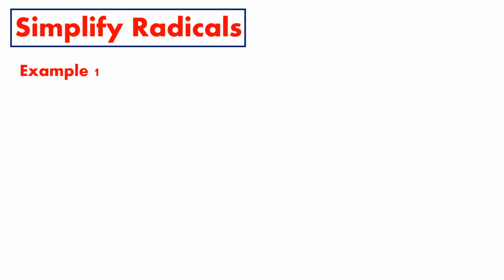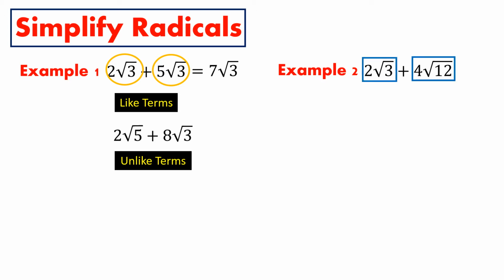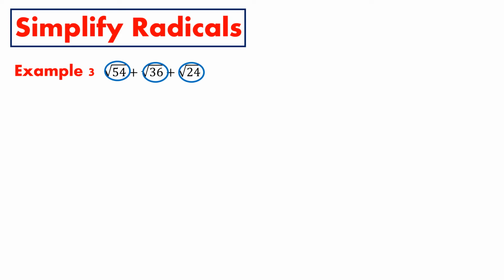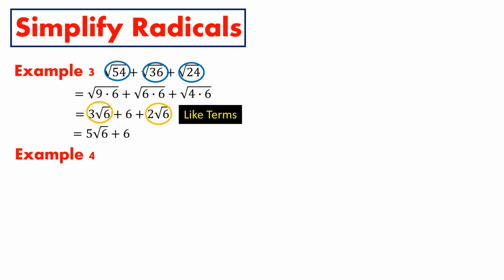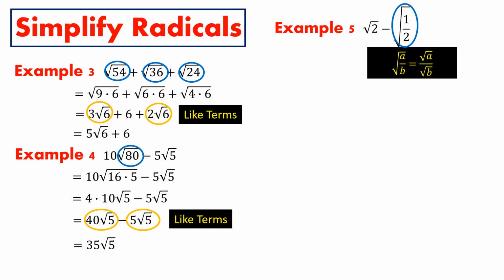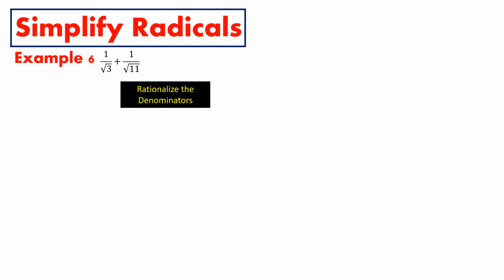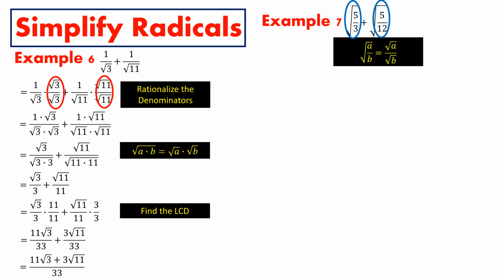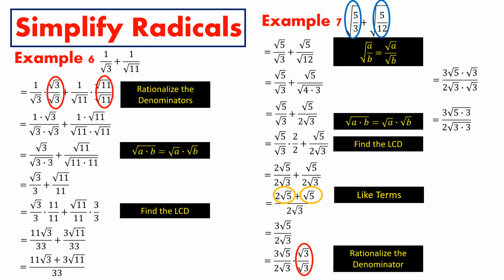Simplifying Radicals Part 3